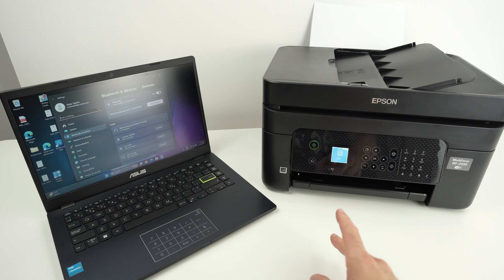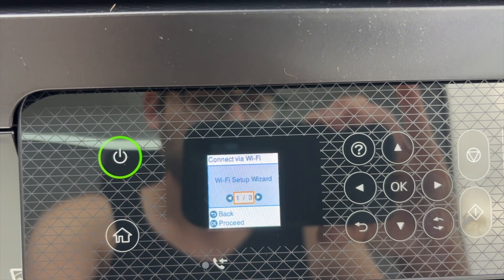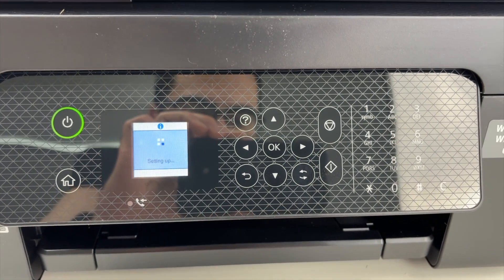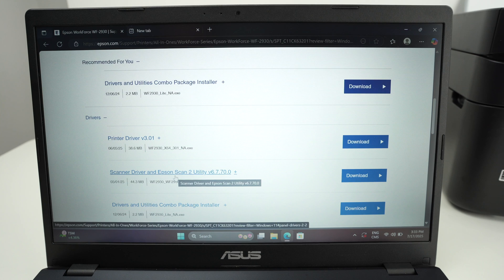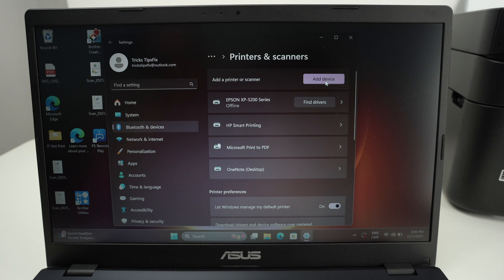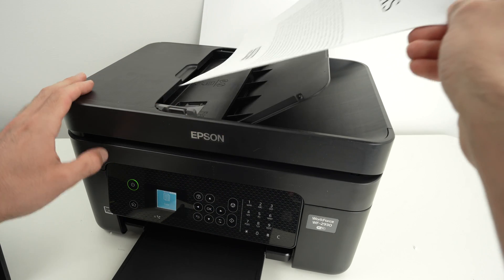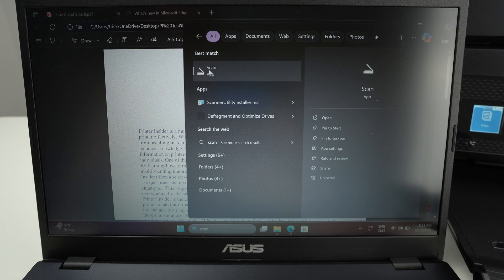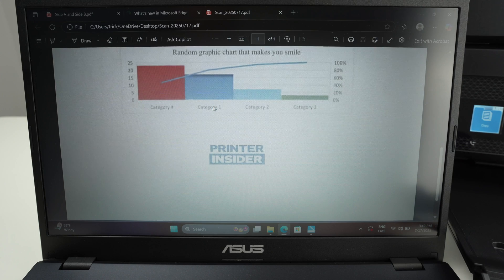Epson WF-2930 : How to Connect to a PC to Print and Scan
Step by step here is how you can connect your Epson WF-2930 printer to your PC and how to print and scan.
➜Link to this printer
➜Compatible EPSON 232 Claria Ink